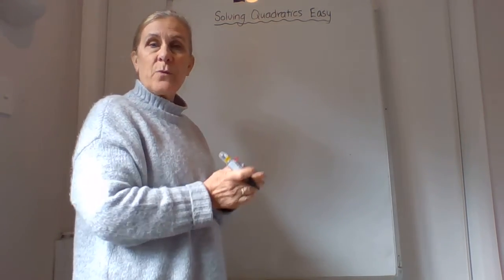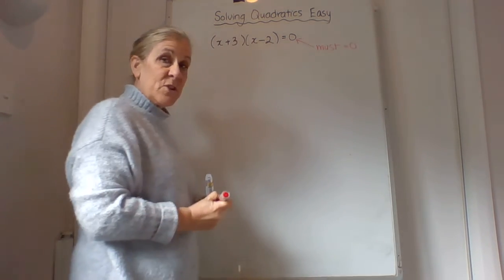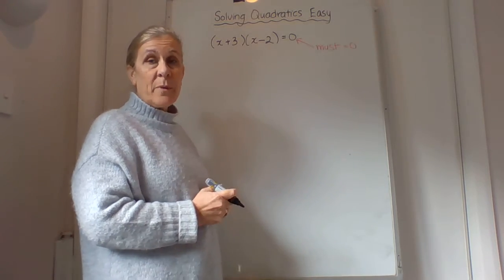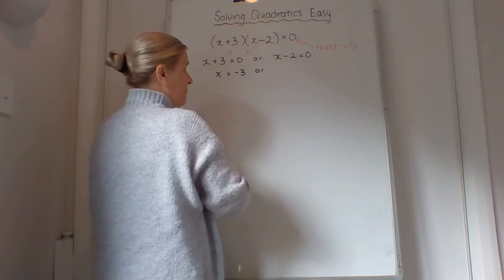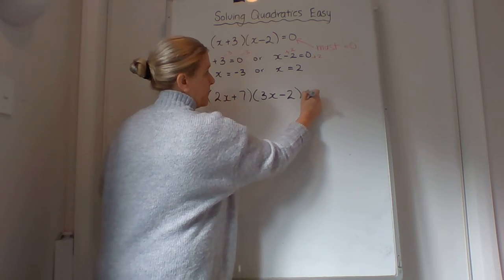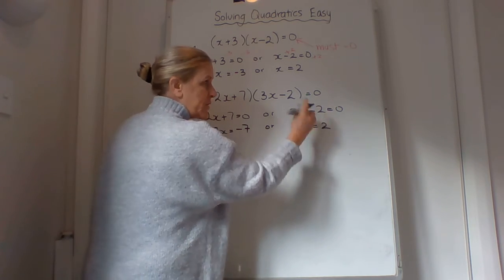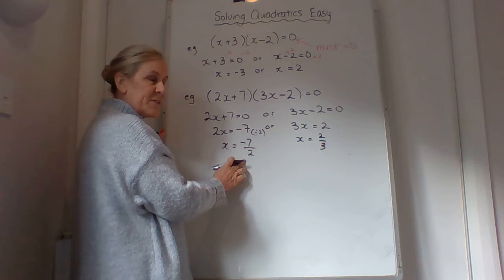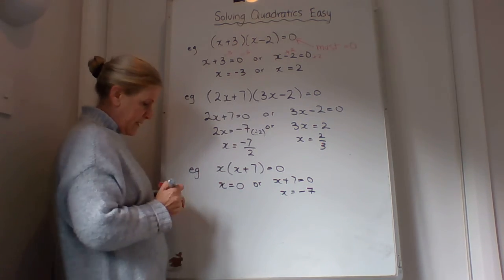NCEA Level One 1.2 Solving quadratics (Simple)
For the MCAT Maths Assessment Task on Algebra